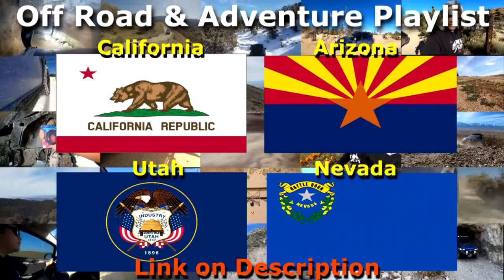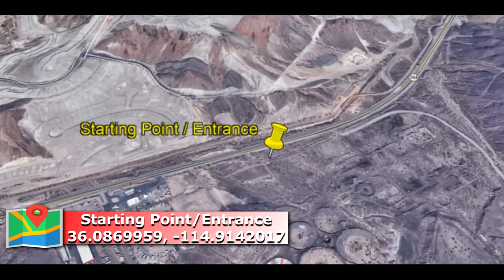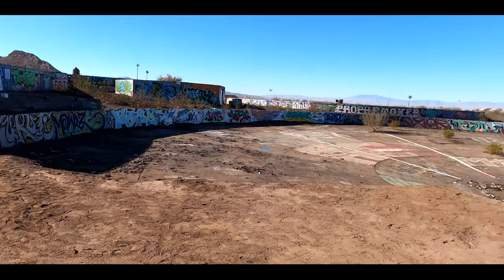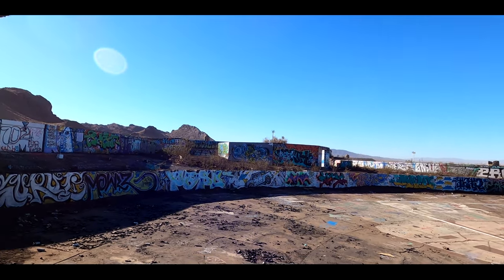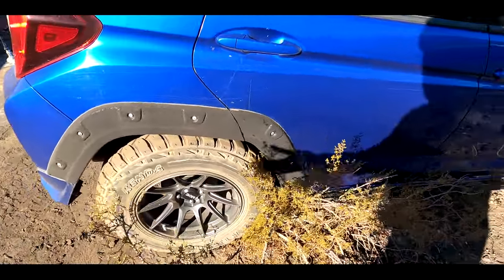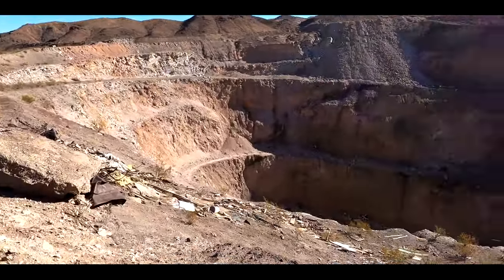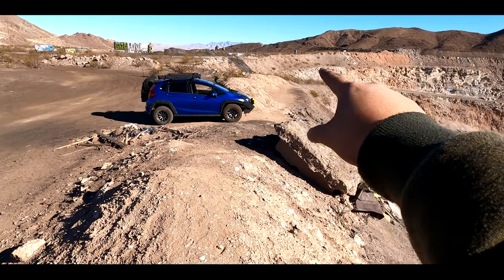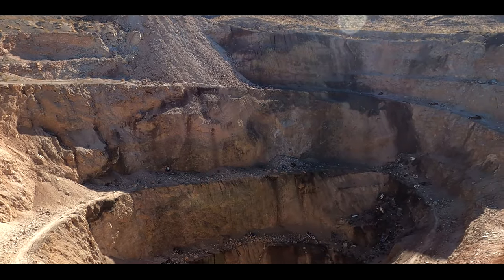Three Kids Mine & Wheel of Misfortune Off Road Trail - Nevada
Stickers:
T-Shirts:
Out of Stock
Hats:

Back in 2012, a graffiti artist named Aware breached security at an abandoned mining site just outside Las Vegas. He and his crew painted a massive, Wheel of Fortune-style wheel.
Most of the spaces in the wheel say $000, but others contain such upbeat messages as “Lose a Home,” “Lose a Job,” “Bank Owned” and “Lose All Hope.”
The artist reserved one space for himself. Here’s a closer look at this over-sized roadside curiosity.
The Wheel of Misfortune is holding up pretty well considering it’s been exposed to the elements for years.
The sheer magnitude of the work is impressive. The Wheel of Misfortune is about 250 feet wide.
The Wheel of Misfortune was painted inside one of several abandoned “thickener” pits at the Three Kids Mine, operated from 1917 to 1961. The pits were used to “leach a processing pulp” in the production of manganese, whatever that might mean.
The Wheel of Misfortune is on private property, and the site might be toxic, but that’s part of the fun of visiting to check it out.
The Wheel of Fortune is located just behind Laker Plaza and Lake Mead Boat Storage, just a few hundred feet past the entrance to Lake Las Vegas, off of Lake Mead Parkway.

Three Kids Mine is part of Southern Nevada’s mining history. It is locate near Lake Las Vegas at trail mile marker 9.0 to 10.5.  There are several deep open pit mines where manganese ore was mined then processed in a mill on site. Mining was activity from around 1917 until the plant was closed in 1961. The site has sat idle for 48 years. It was used in two movies over the years and has been an eyesore for most of the 48-yrs.  Plans are now afoot to clean up the area and turn it into a master planned development of some 1250+ acres.